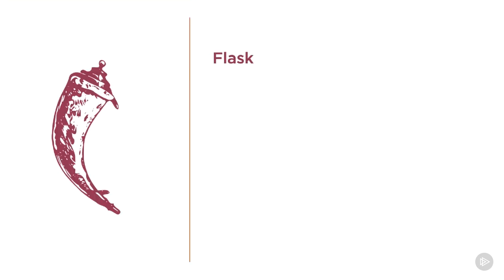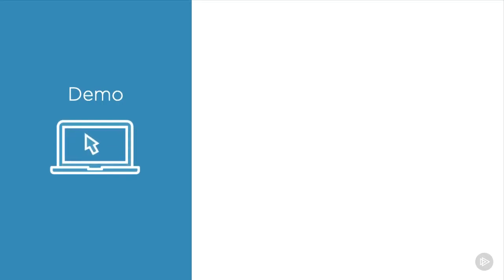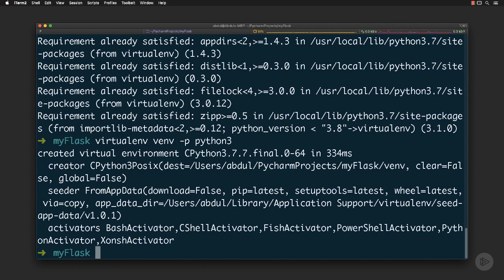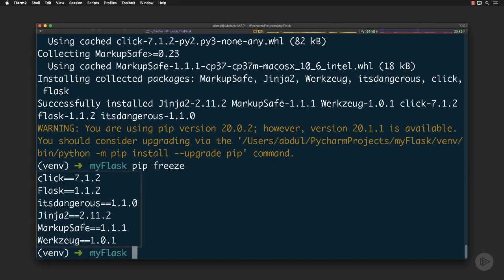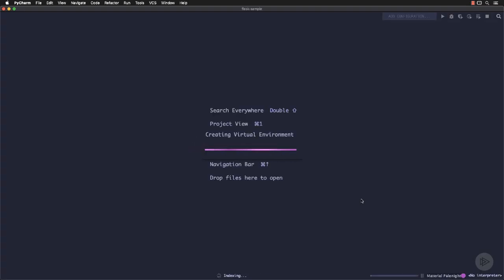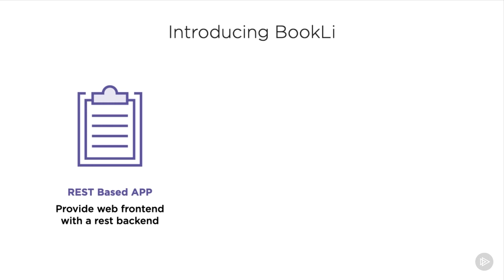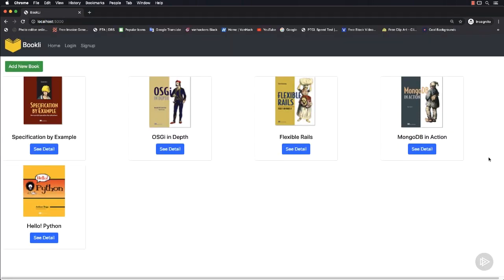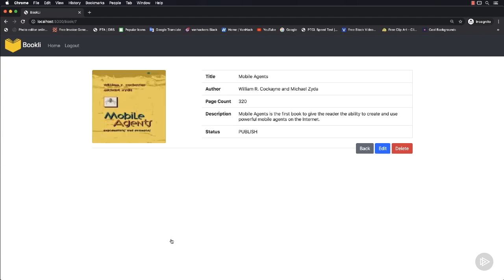03 SET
03   SET